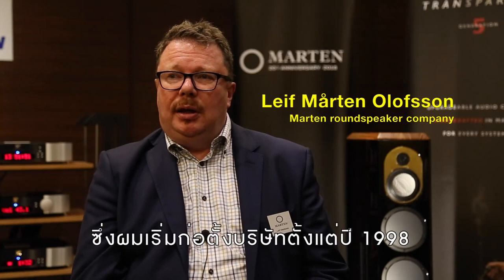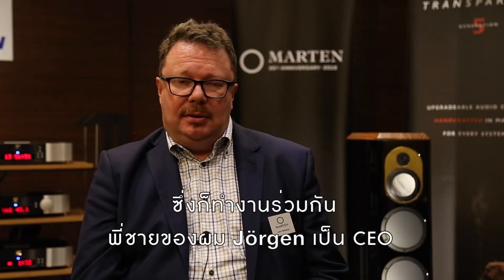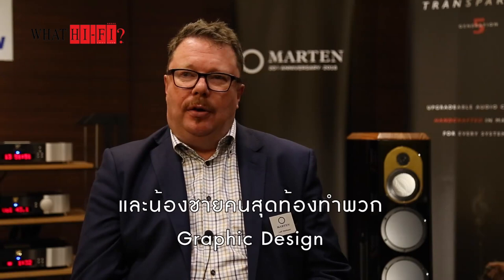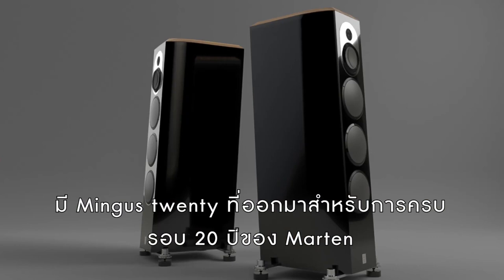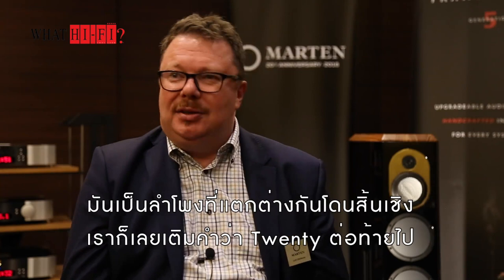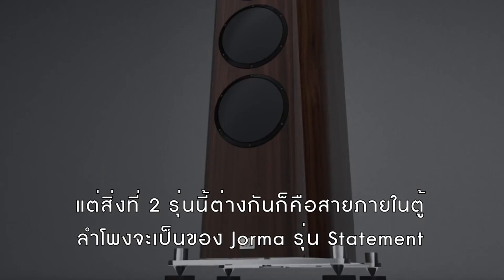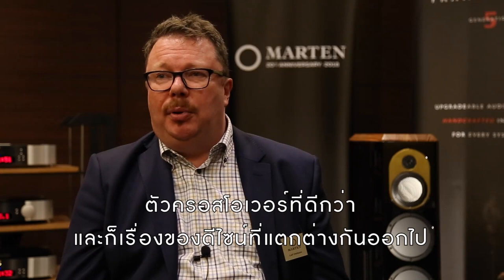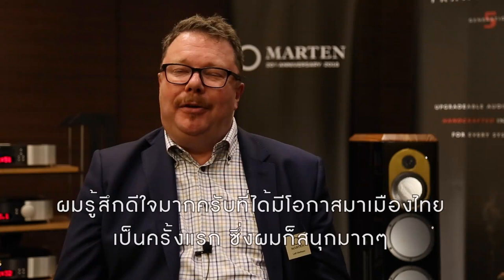What Hi Fi? Thailand Meet The Pro Leif Mårten Olofsson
Our founder and chief designer, Leif Mårten Olofsson talks about our high-end audio philosophy and what makes a Marten speaker. Interview courtesy of What HiFi? Thailand.